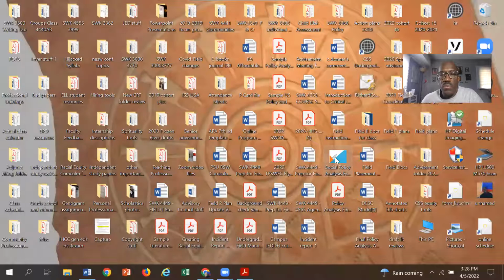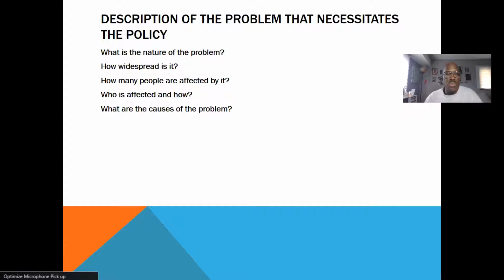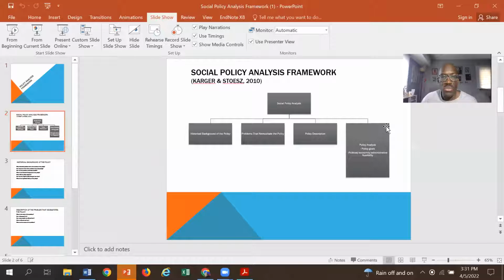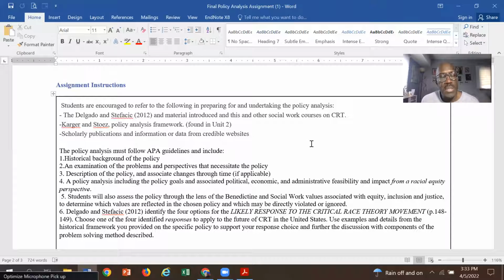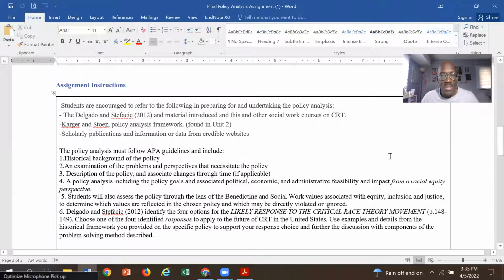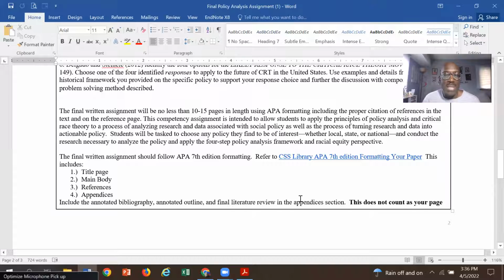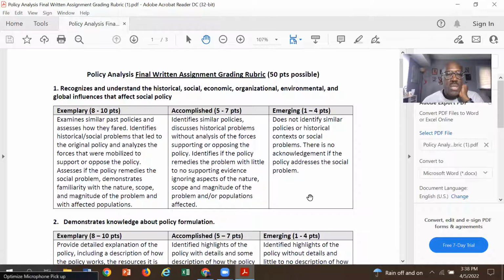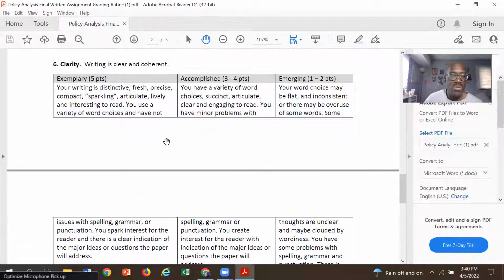Final Social Policy Analysis Instructions